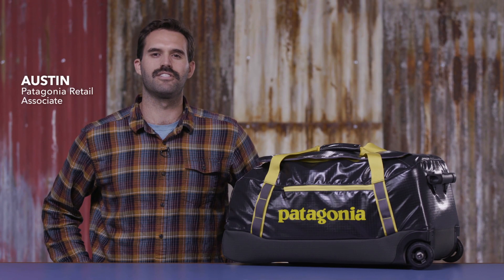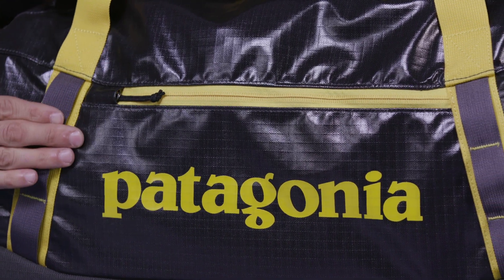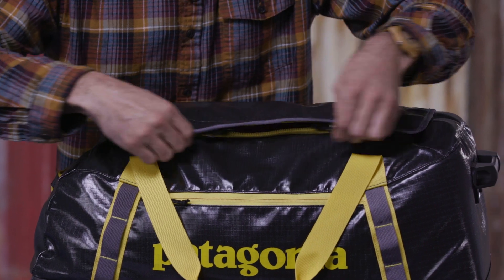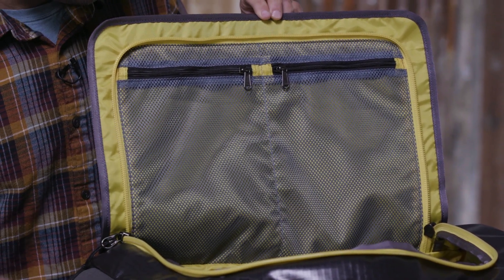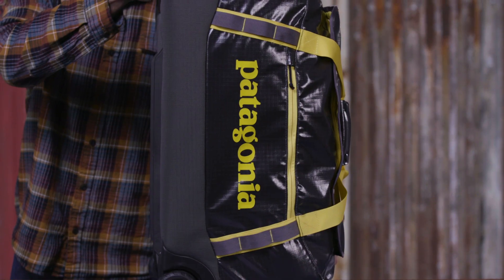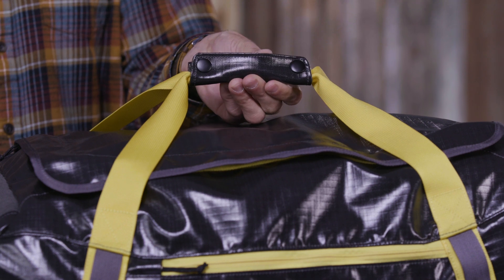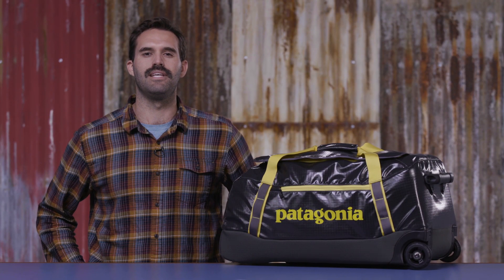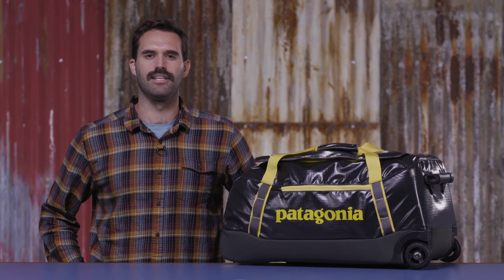Patagonia Black Hole® Wheeled Duffel Bag 70L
Our midsized Black Hole® duffel is perfect for gear-intensive weekends or multiweek travel.